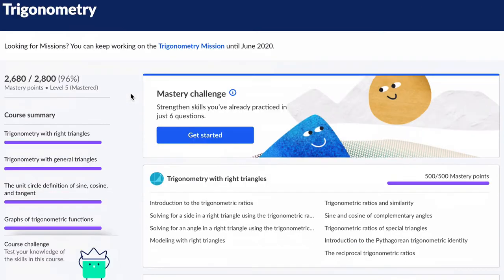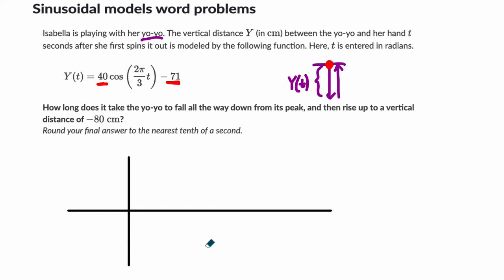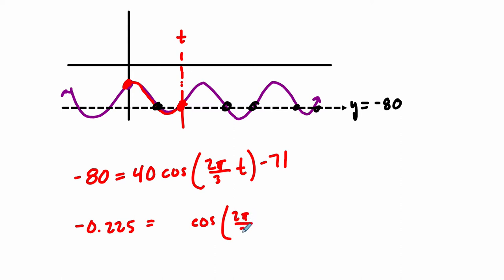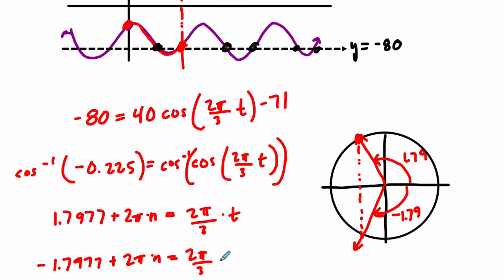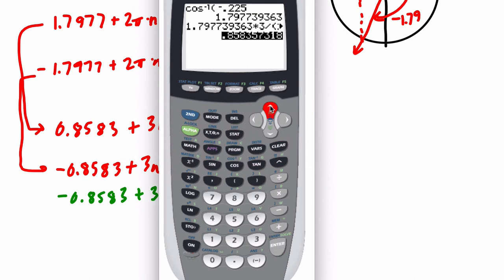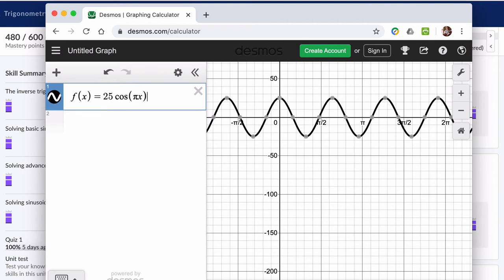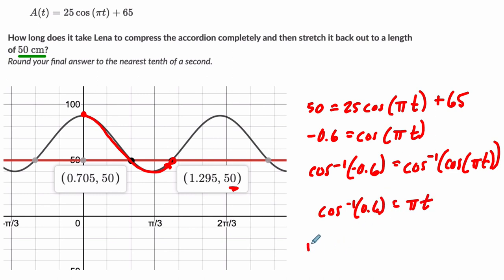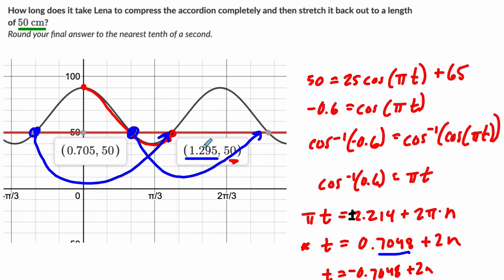26 Sinusoidal models word problems Khan Academy with Shaun